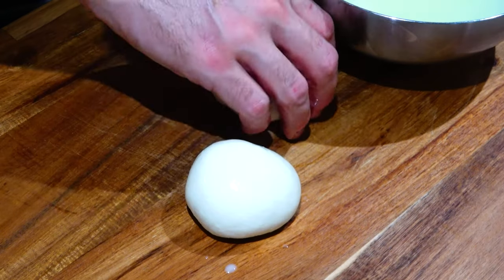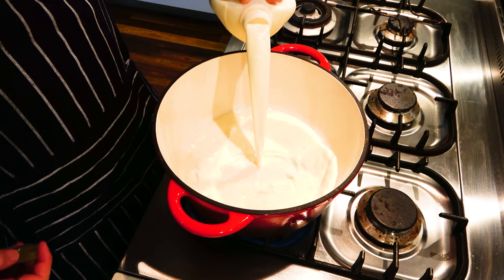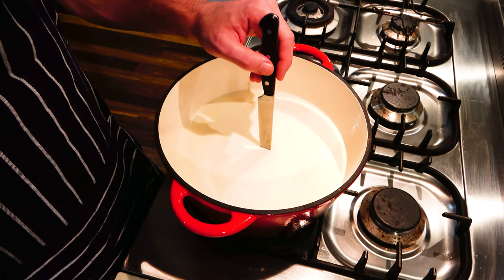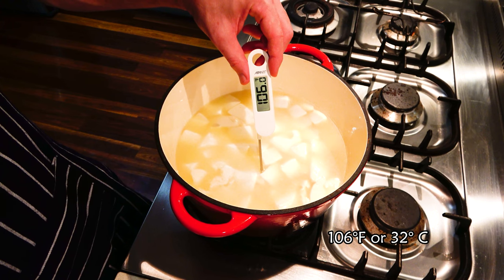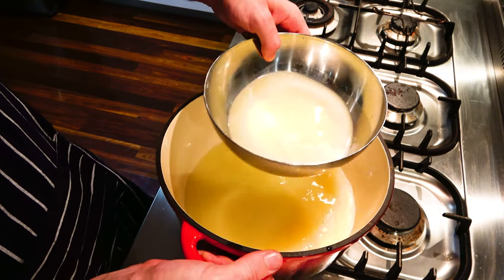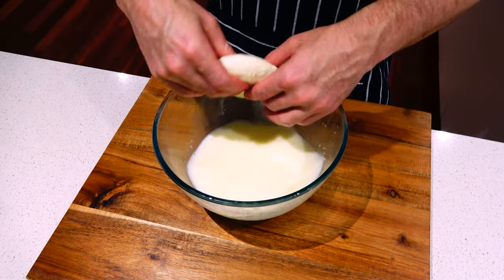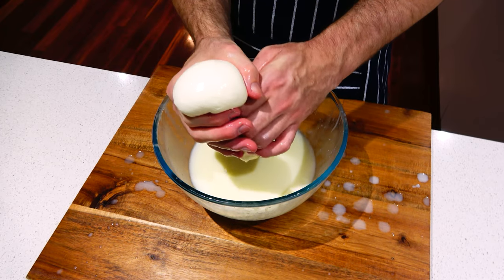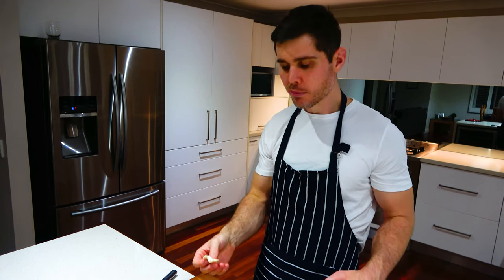How to Make Homemade Mozzarella Consistently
Mozzarella cheese is easy to make and this recipe will give you success in making it a home. It's a lot of fun to do too! Don't worry if you don't do it perfectly the first time, keep trying.

Ingredients:
2 L or 1/2 gallon non-homogenized milk
3/4 tsp citric acid
1 mL rennet